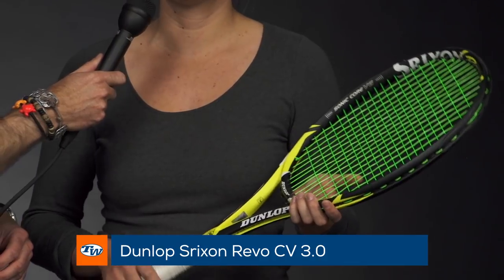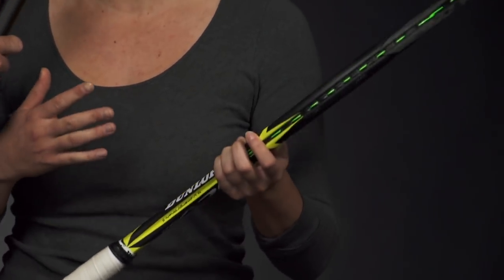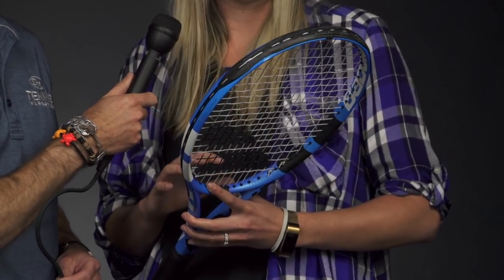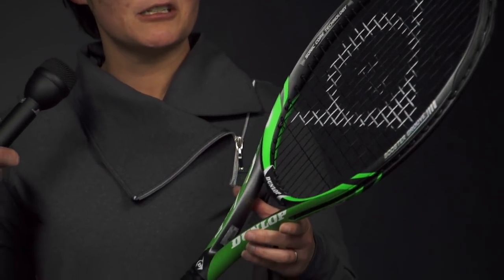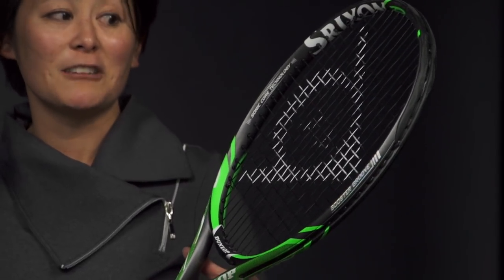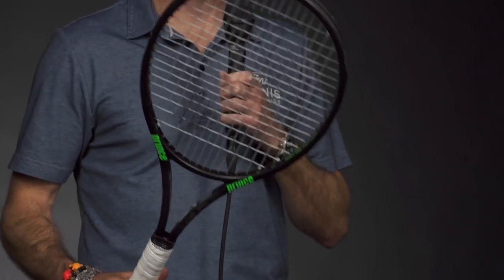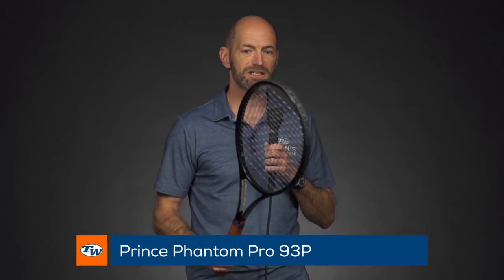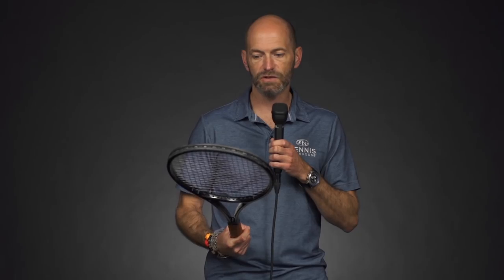Playtesters Picks (favorite NEW racquet!) -- VLOG #574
With so many new racquets already in 2018, some of the playtesters pick their favorites of all of the newly launched racquets. Take a look at what we are loving so far this year!